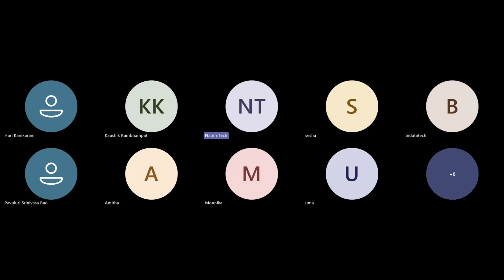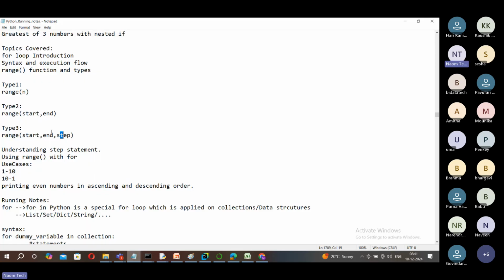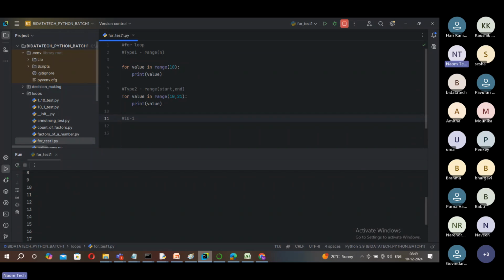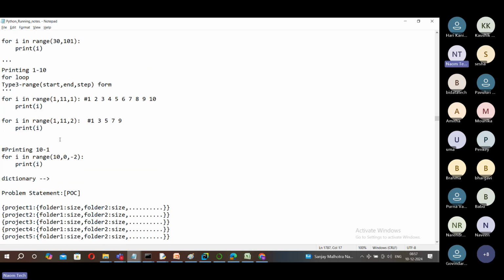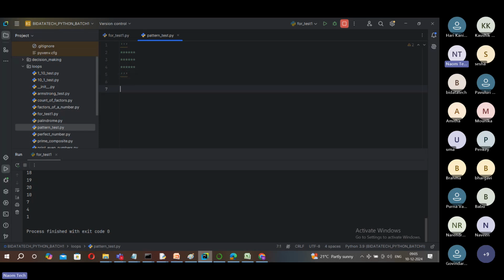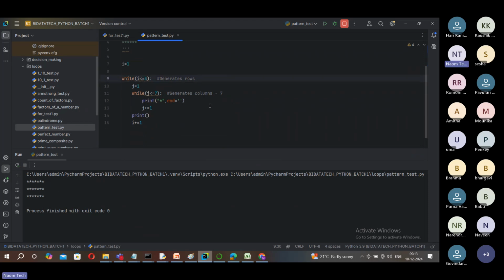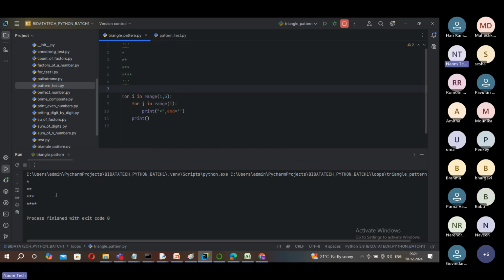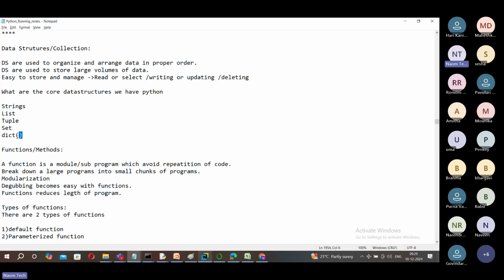Python session7 loops